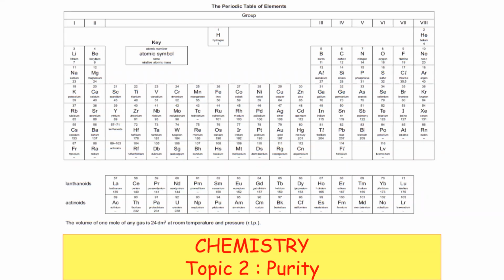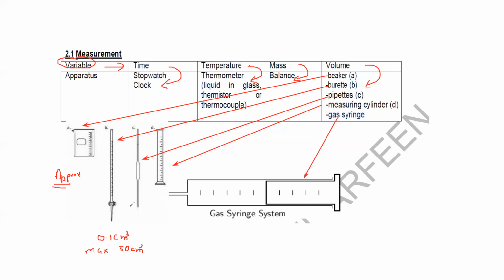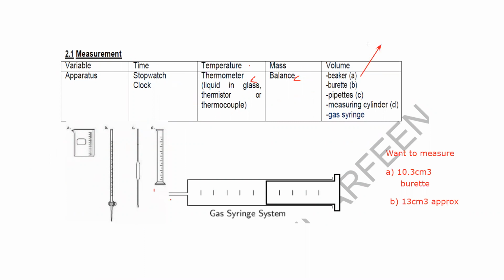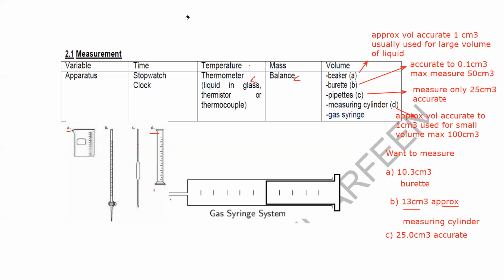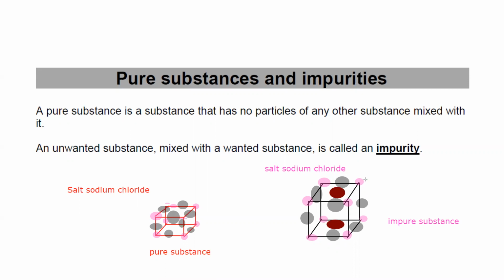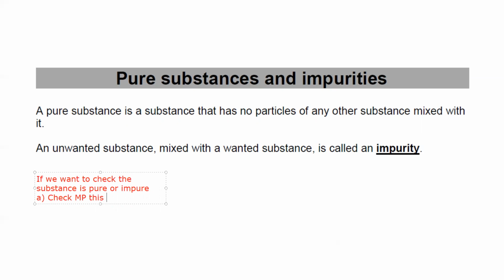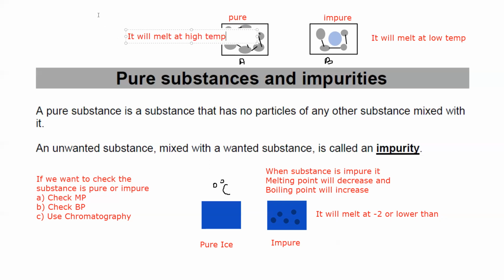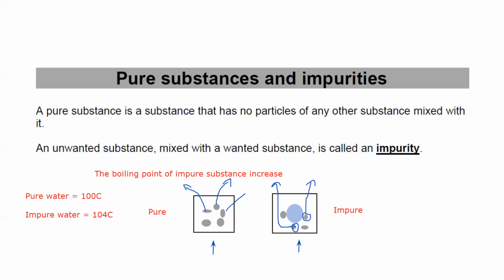Checking purity of substance IGCSE/O level Chemistry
Checking purity of substance